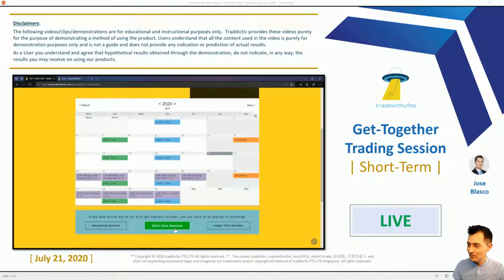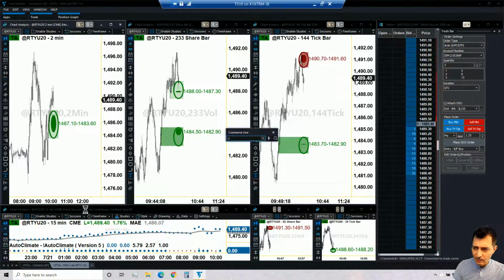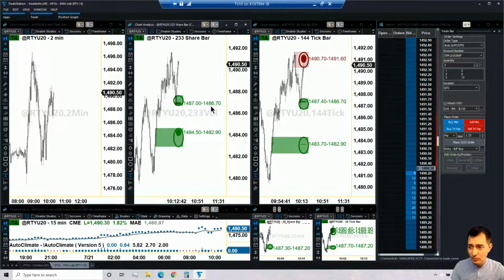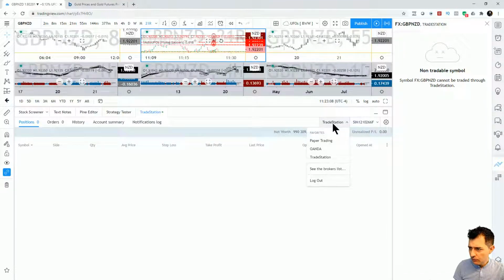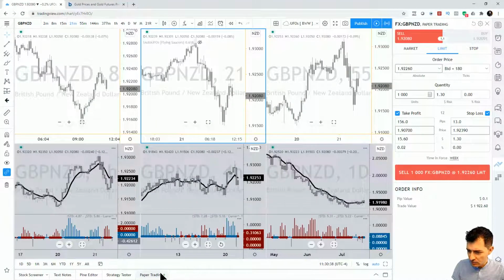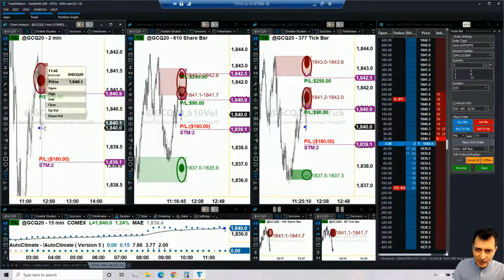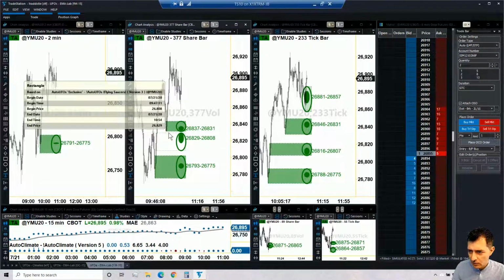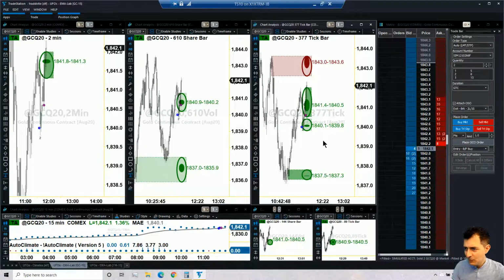AutoUFOs Get-Together 2020-Jul-21 (Short-Term) [Jose Blasco]